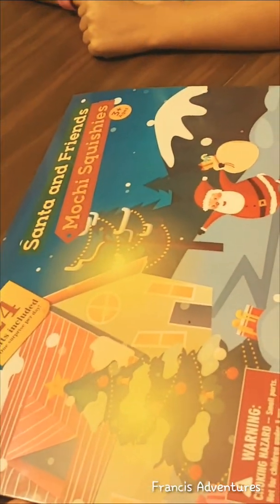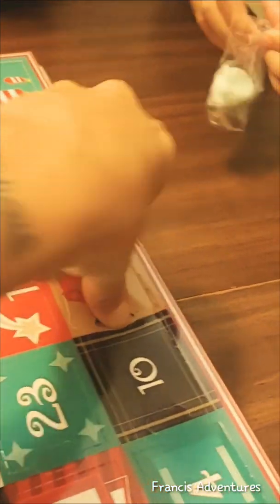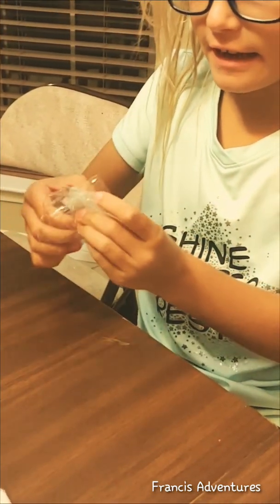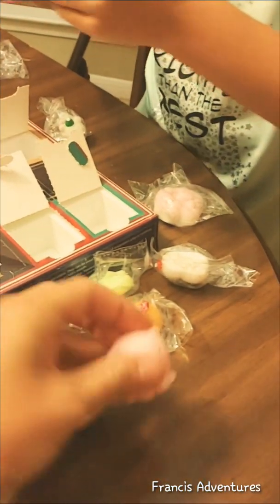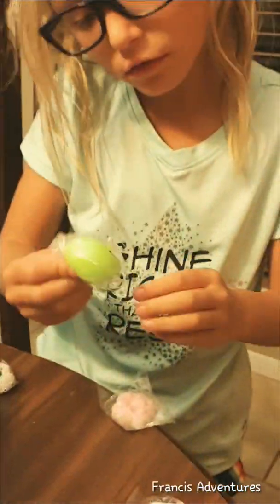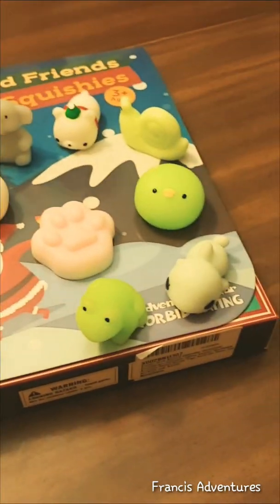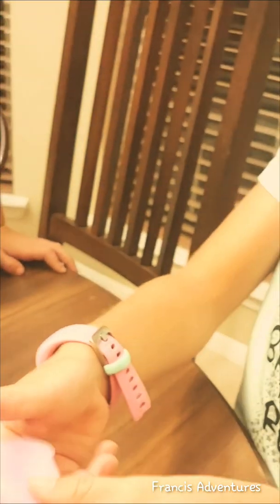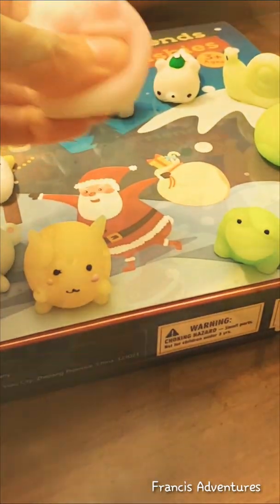Mochi Squishies || ASMR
Mochi squishes are fun to open with this Christmas 🎄 themed advent calendar that can be found on Amazon💛 they are soft, squishy, and sticky!  These squishy toys could be rinsed with water directly when they are dirty. Perfect animal squishies to relieve stress and increase blood circulation of hands
See all 25 in this video